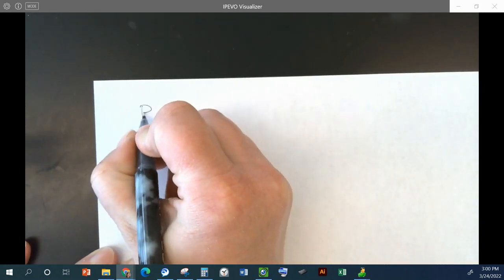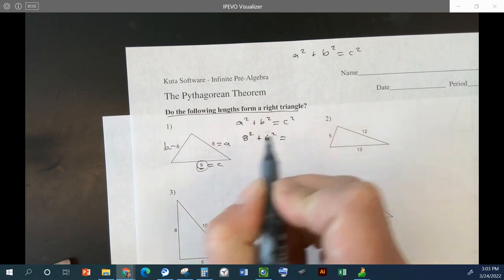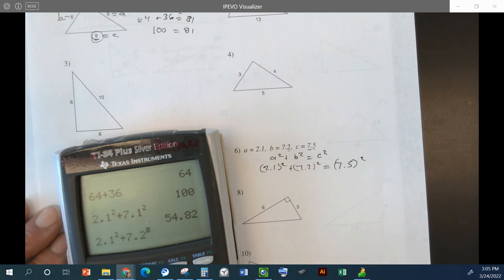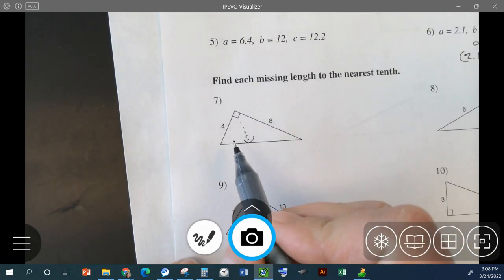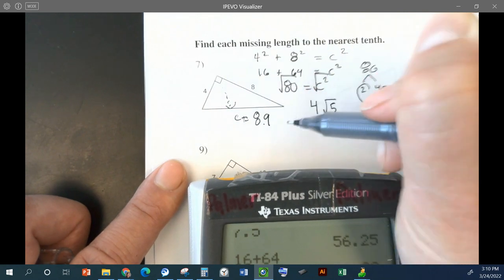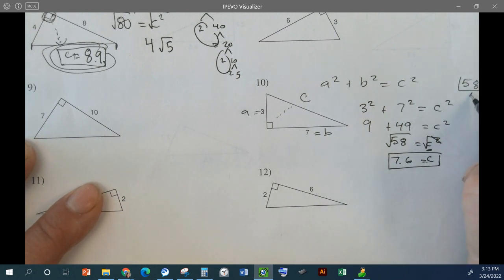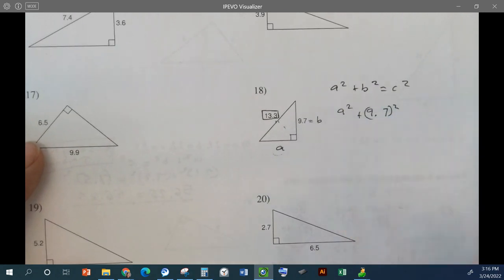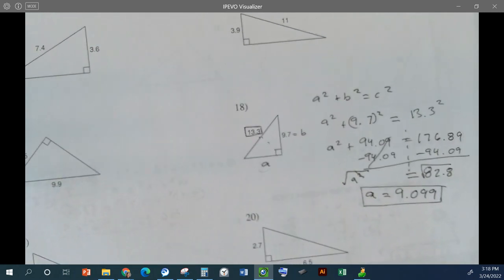Pythagorean Theorem 3/24/22